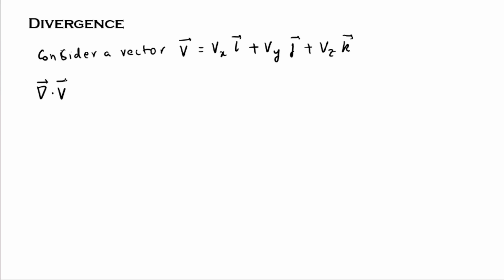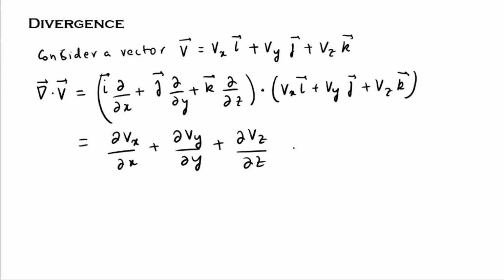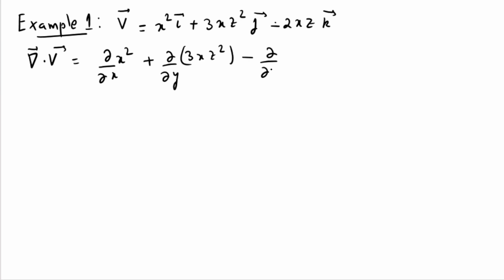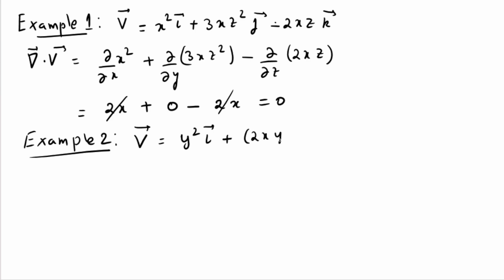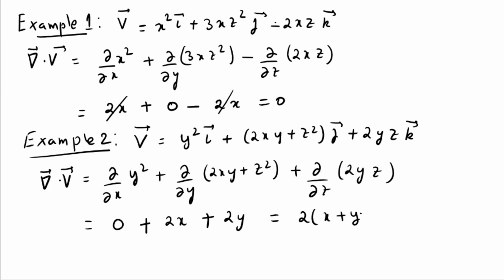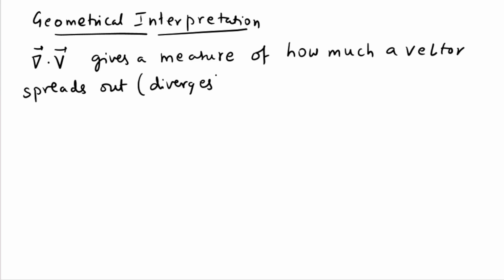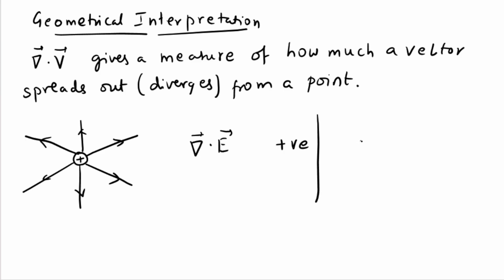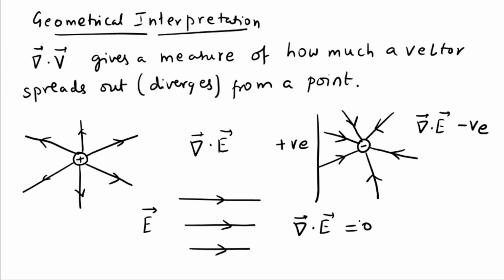Divergence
In this lecture we will define divergence operation.